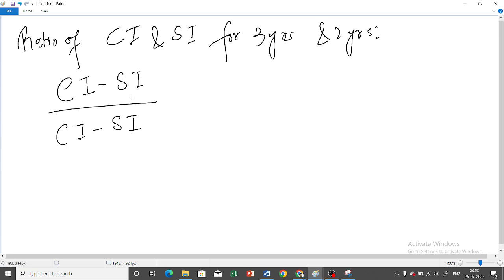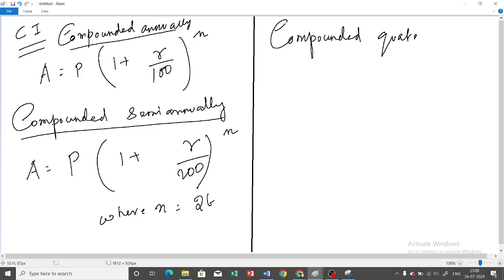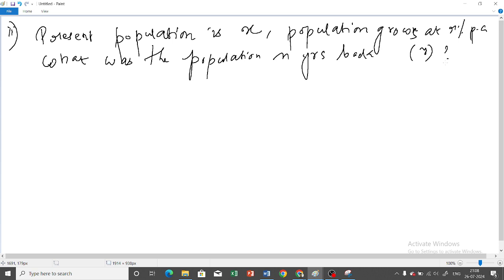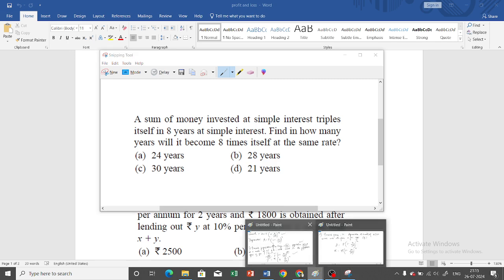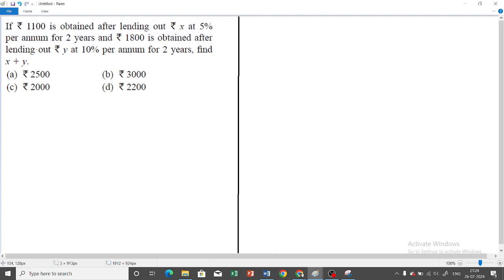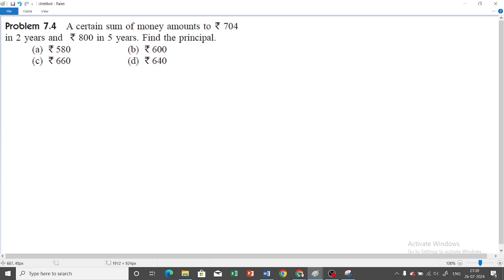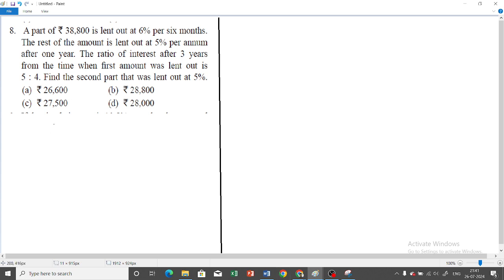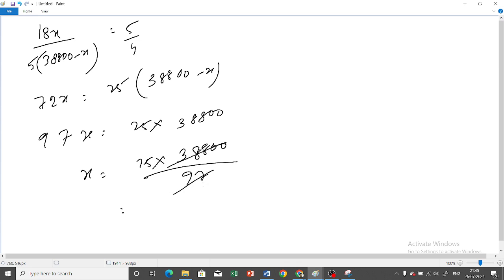SIMPLE AND COMPOUND INTEREST | SESSION 1 | CAT | NMAT | MAT | XAT